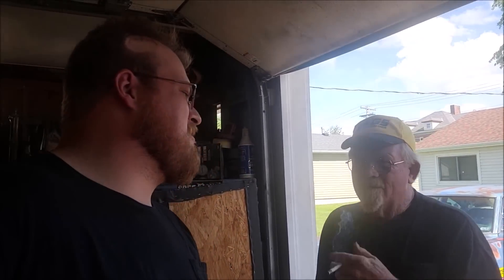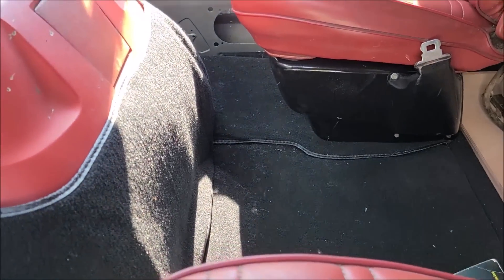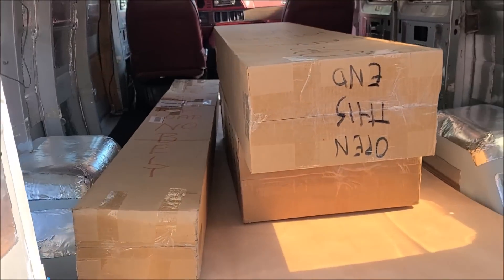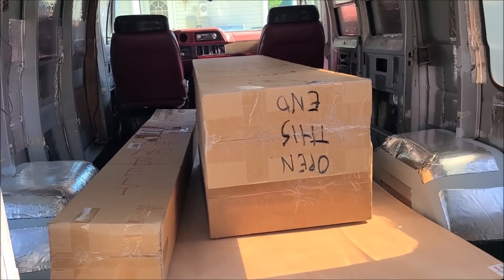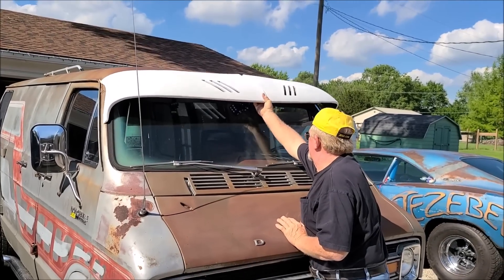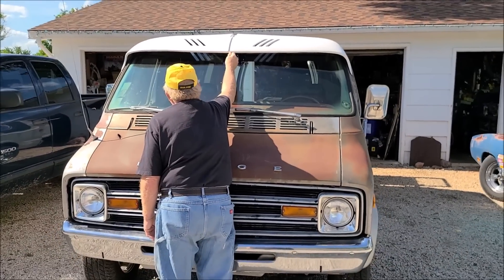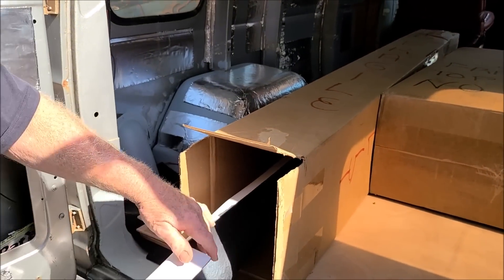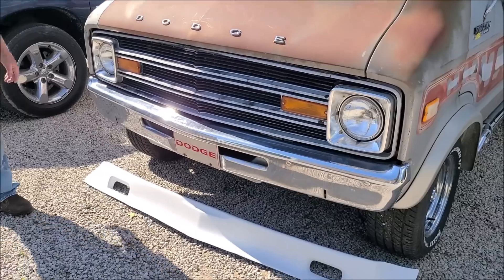Rescued Dodge Street Machine Van Gets its FLARE BACK!!!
We buy most of our GO-FAST GOODIES from Jegs just because we love that company and we love the folks that work there. It feels like one big family, and with the new investors, Jegs has only one way to go, and that is UP. Your opinions have been heard and Jegs is revamping themselves to better reflect what the grass roots folks what, so go show them love and support.